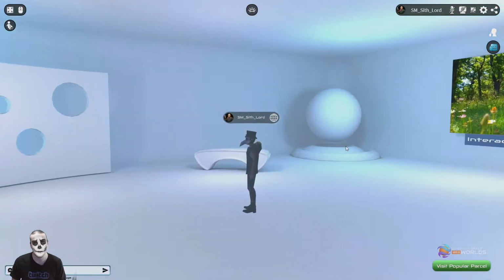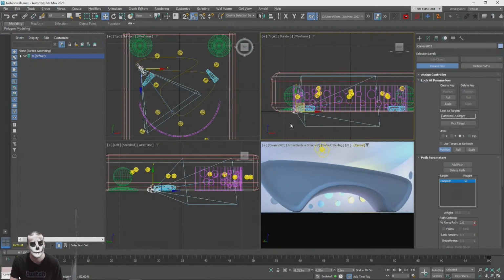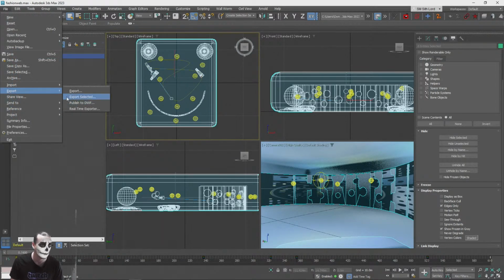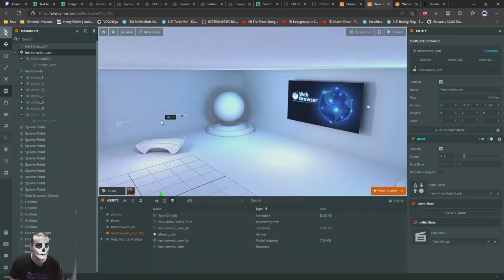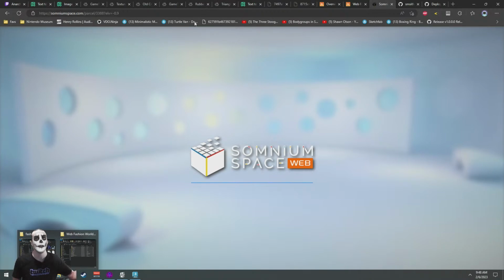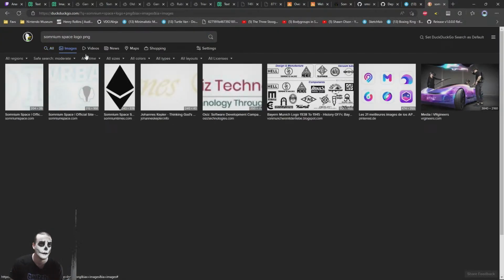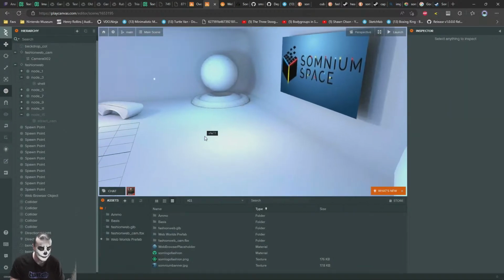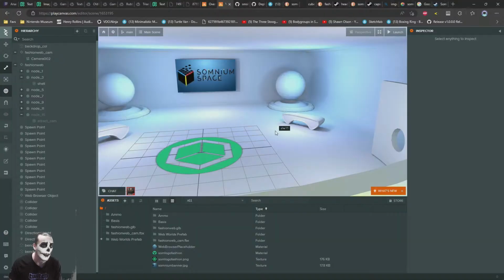Somnium Space LIVE - Building WebWORLDs from scratch with SM SithLord! SDK!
Build with SM SITH LORD and discover the limits of the human imagination!